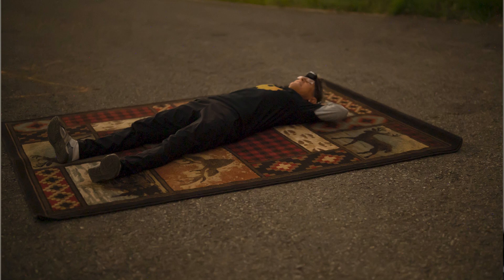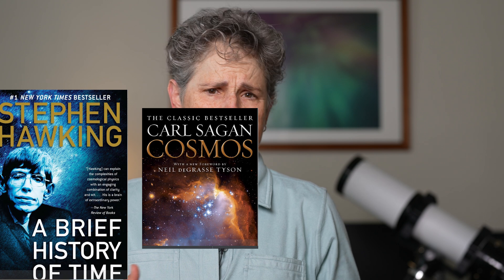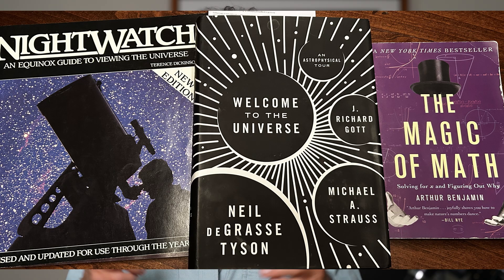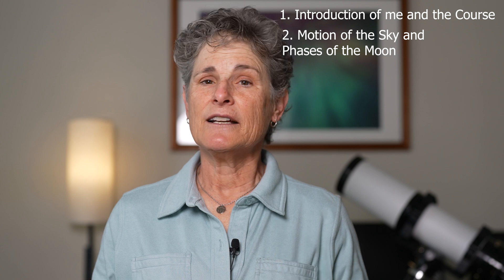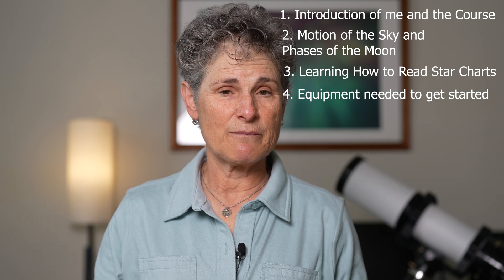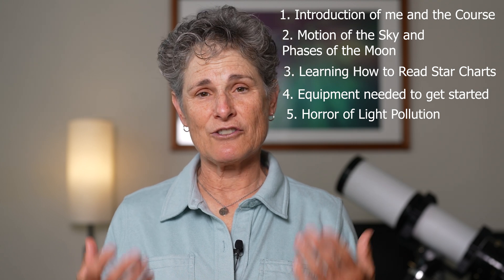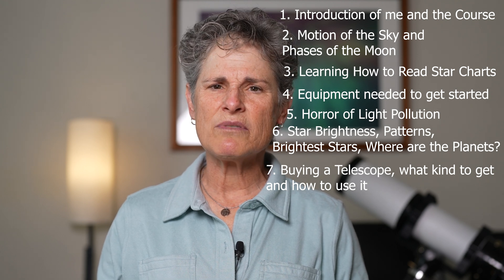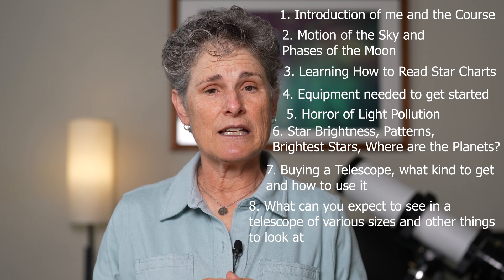INTRODUCTION TO EIGHT DAY ASTRONOMER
This is the introduction to an eight day course I have developed for beginners to the wonderful hobby of amateur astronomy.   I will go over who I am and what my qualifications are as an amateur astronomer with years of experience, to present this course to you and also provide a course outline for the rest of the course on helping beginners become amateur astronomers.